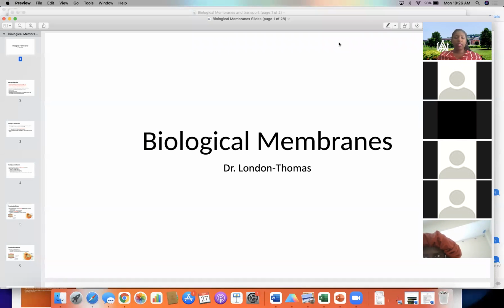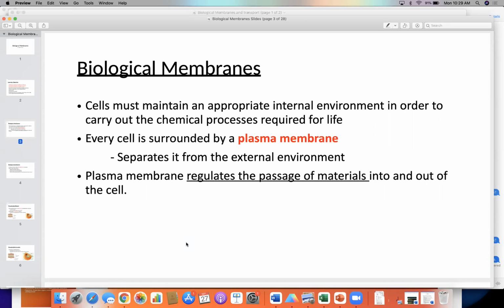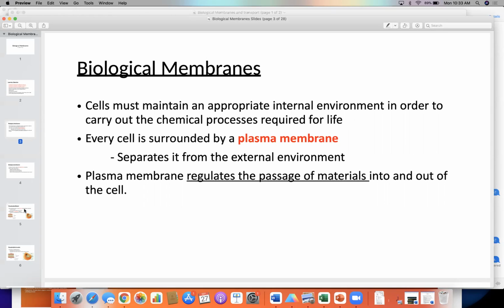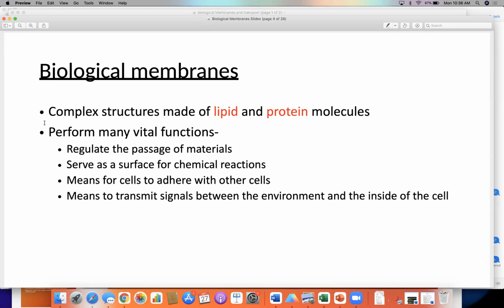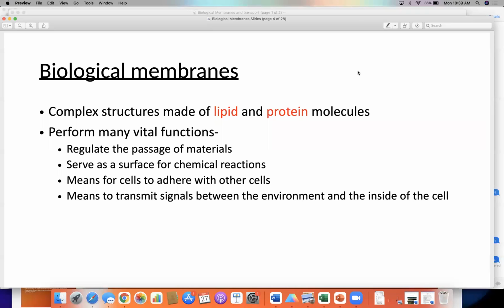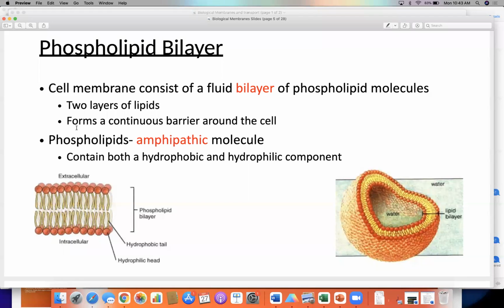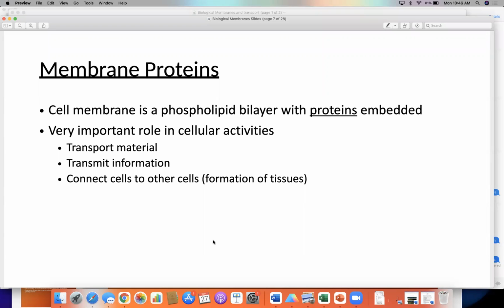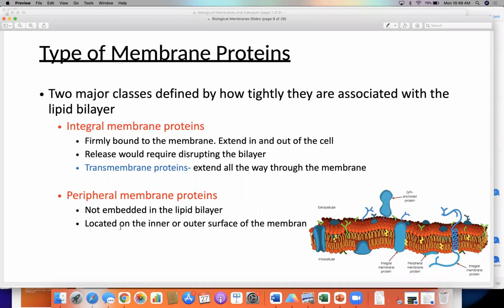Cell Structure: MembranesPt1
Quick look at the cell membrane structure